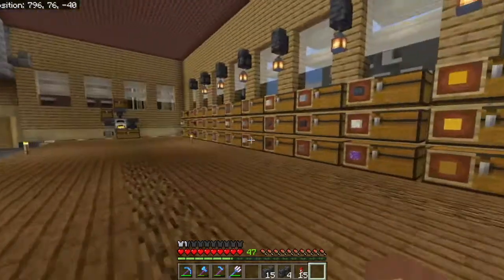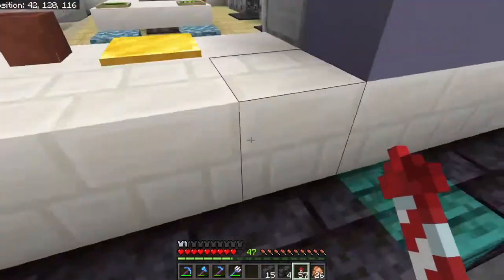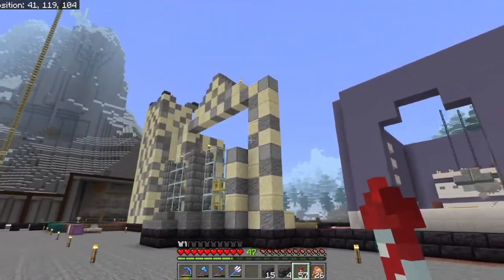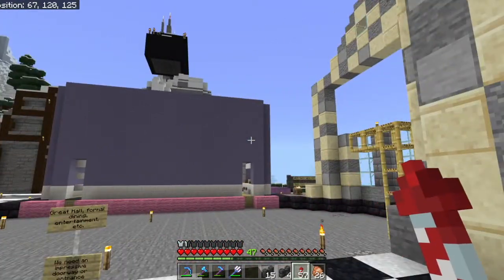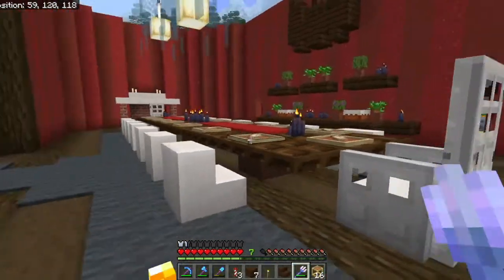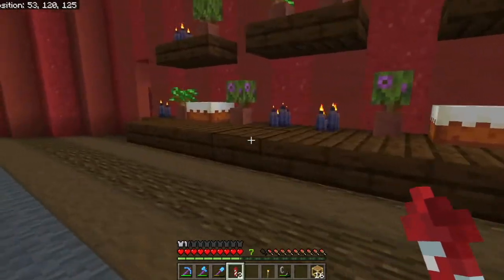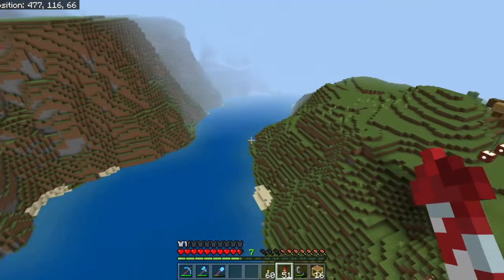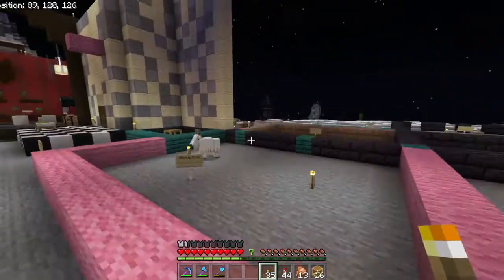BATCRAFT 34: Fine Dining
Will's new airport provides an opportunity for some artistic fun for all of us Batcrafters, the Vallin Co blimp is on the move, and we get the great hall built over at Wayne Manner! enjoy!

Be sure to check out the latest episode of the TV Talk podcast at TVTalk.fm